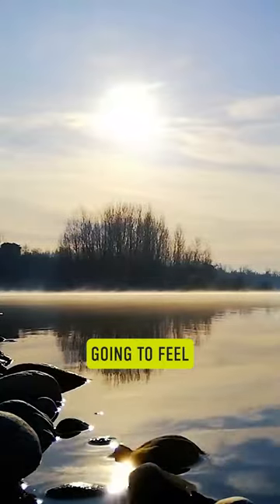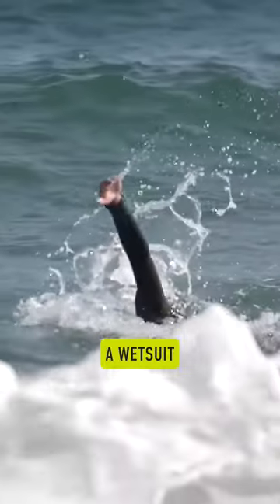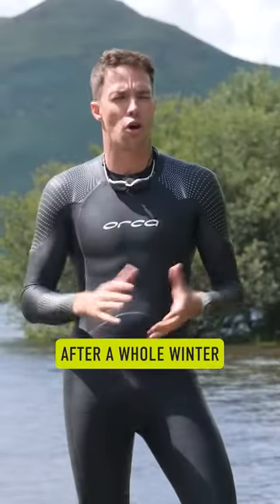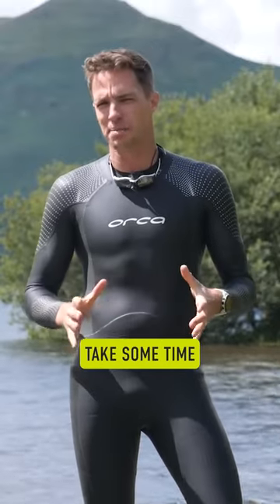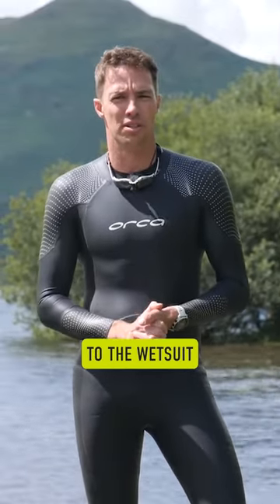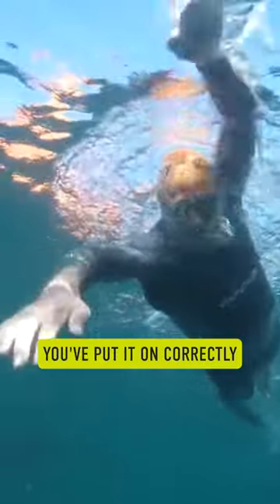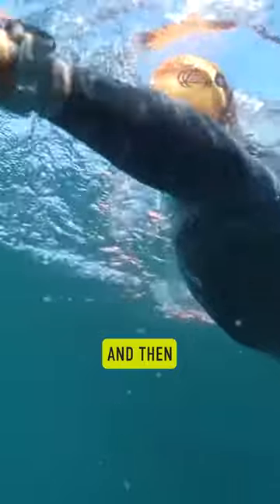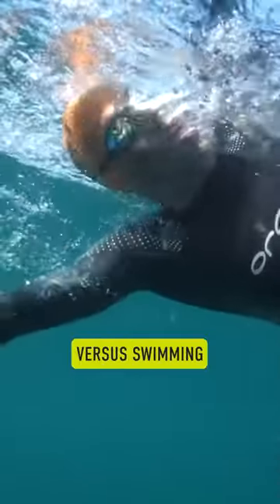How much swimming do you do in a wetsuit? 🏊‍♂️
Useful Links